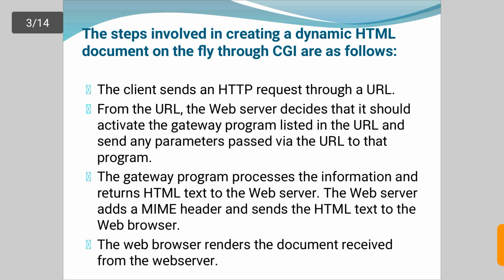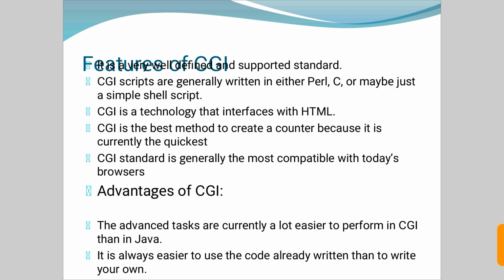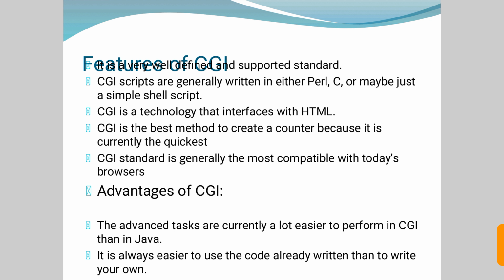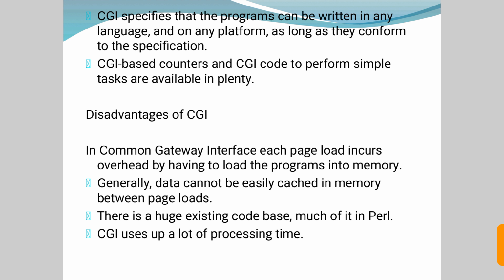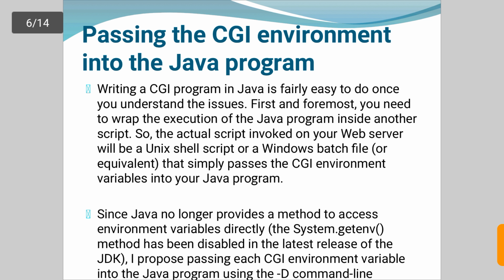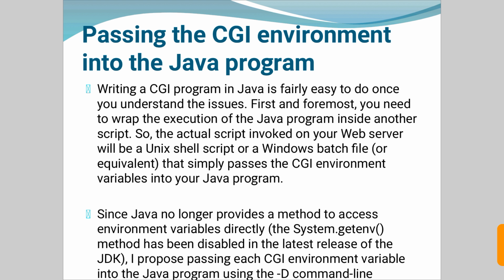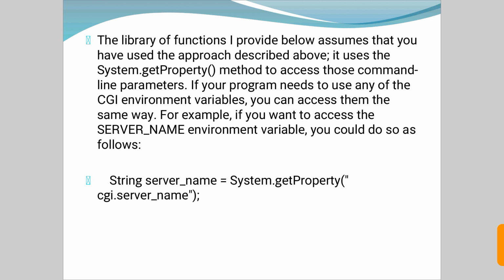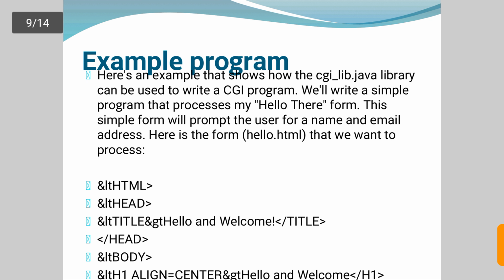introduction to cgi in advance java programming.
Video from s sravanthi